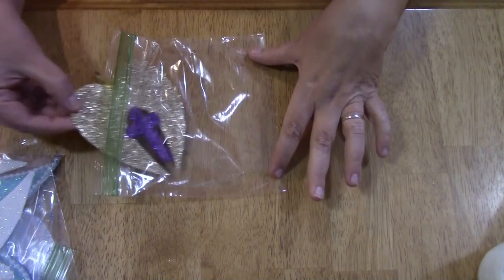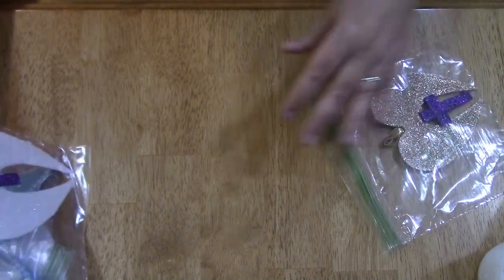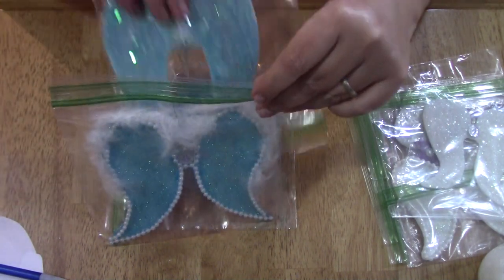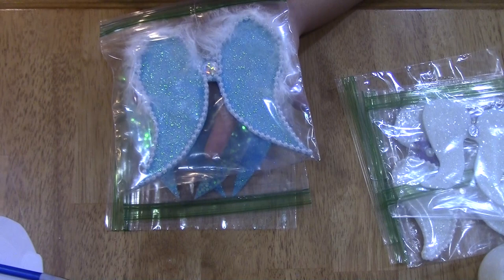DIY Christmas Ornament - Angel Wings (Glitter)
An easy and fun video series on different ways to create angel wing ornaments for your tree!  I hope this inspires you to create your own ornaments!

Video made with Magix Movie Edit Pro Plus.  Music from Magix Library.